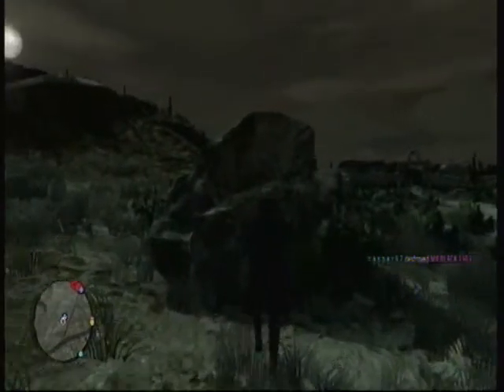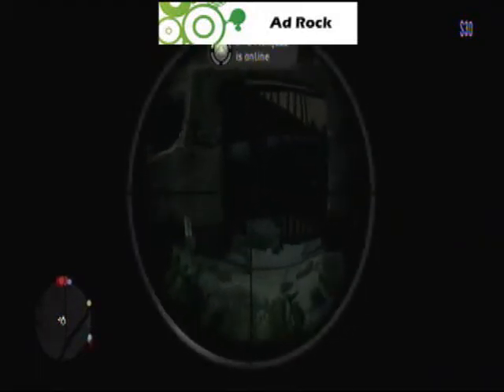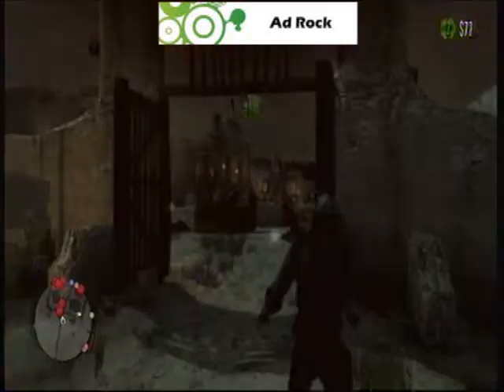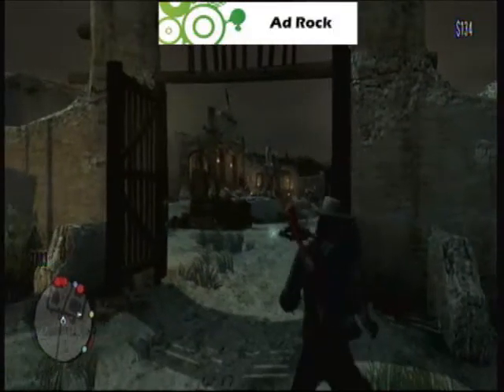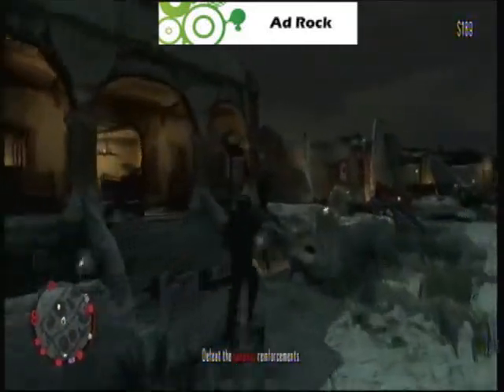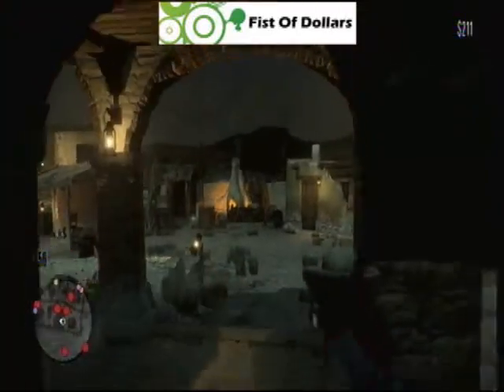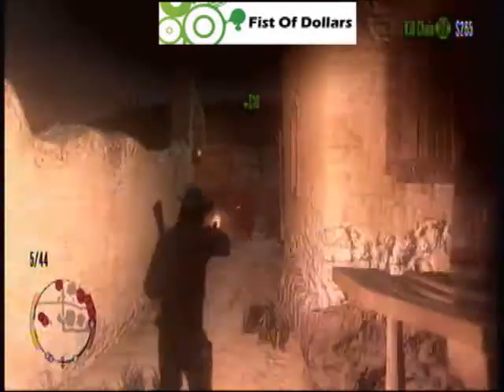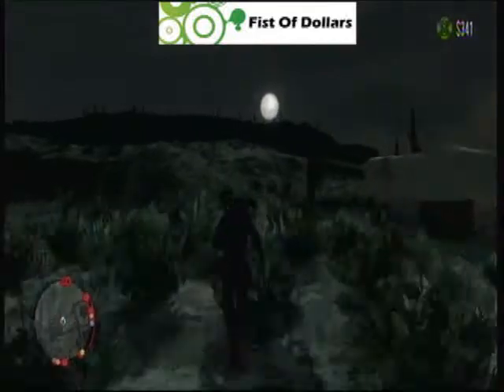Fat Corgi - Red Dead Redemption